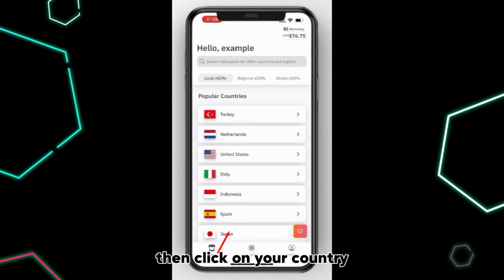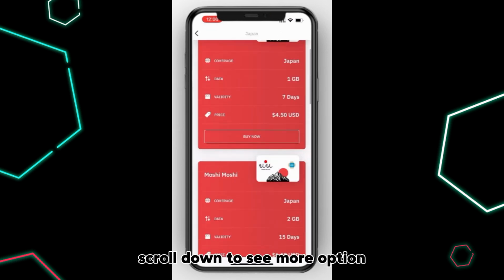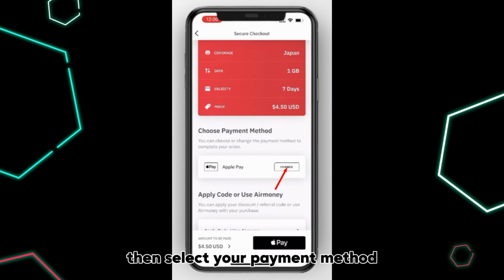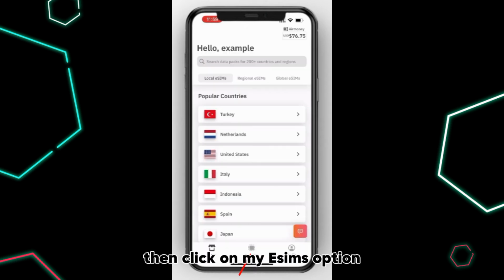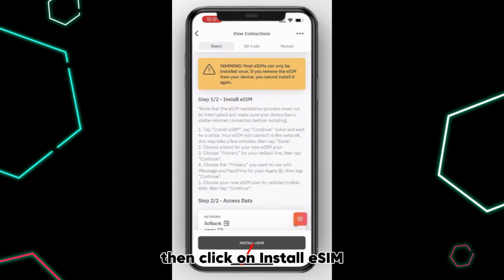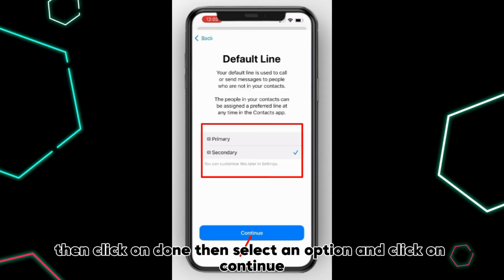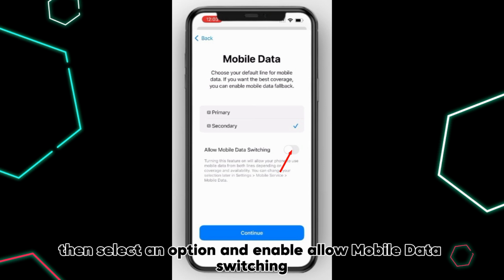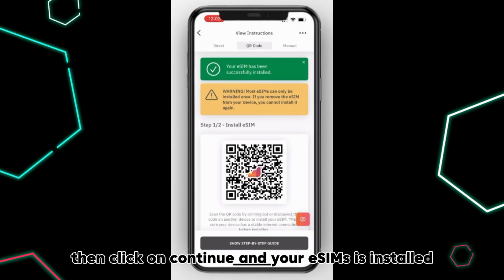How to use Airalo on iphone I DOUBLE Z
Traveling abroad? This quick guide walks you through installing and activating your Airalo eSIM with ease.

🌍 Ideal for travelers from the USA, UK, Canada, France, and across Europe
🔒 Secure and affordable eSIM data
📶 No physical SIM card needed
⚙️ Works with iPhone XS and newer models

Get connected globally in minutes — watch now and set up your Airalo eSIM like a pro!